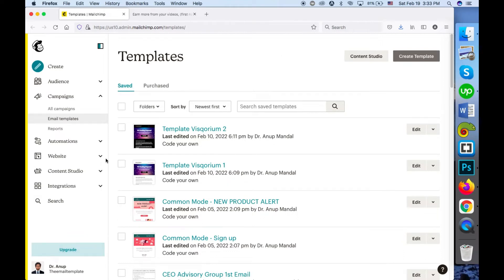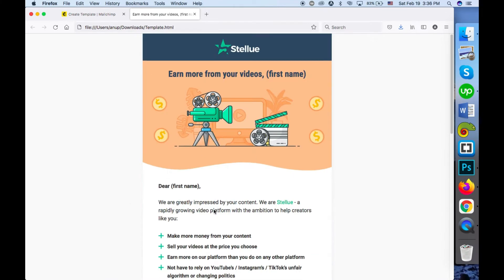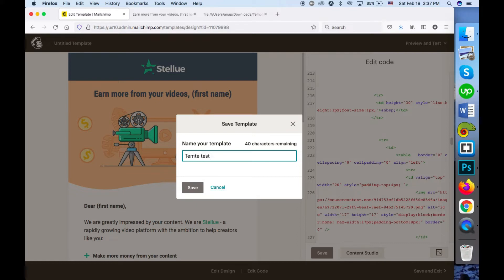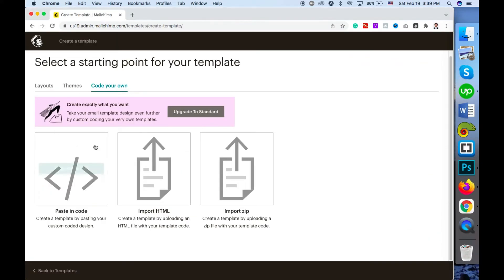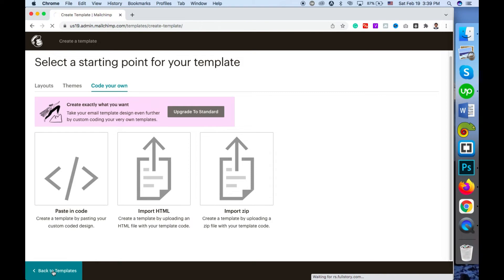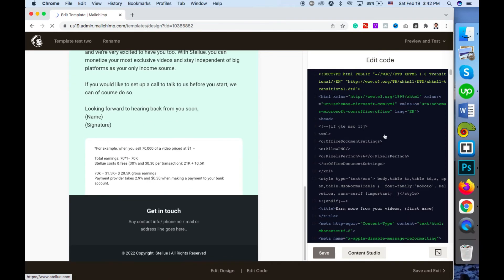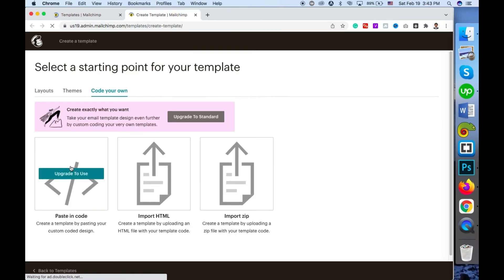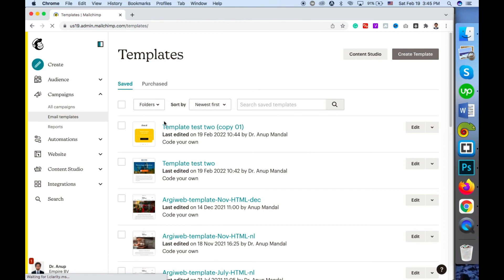How to upload custom html template on mailchimp (On all plans)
In this video, i'll show you have to upload a custom HTML email template on your MailChimp account.

Clicking on the above link will add a black custom template on your Mailchimp account which you can replace later with your new html.